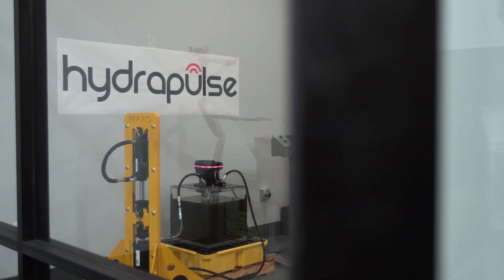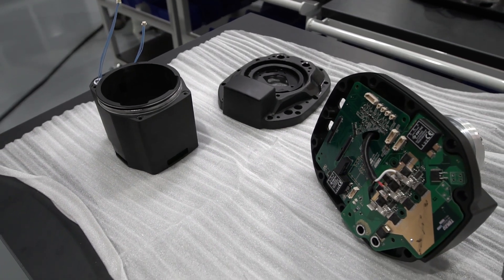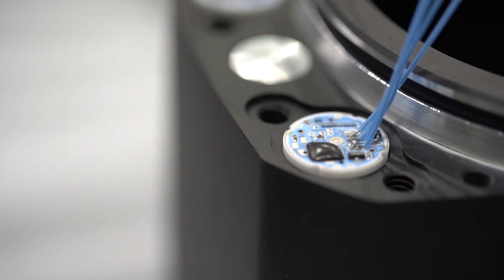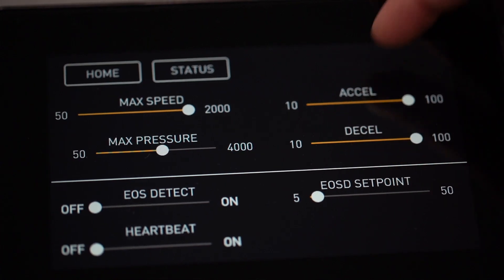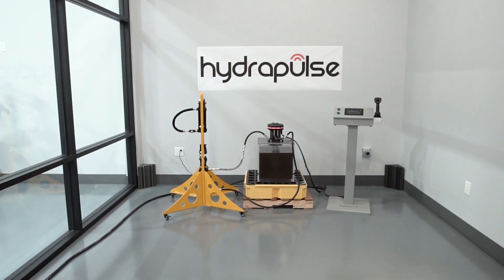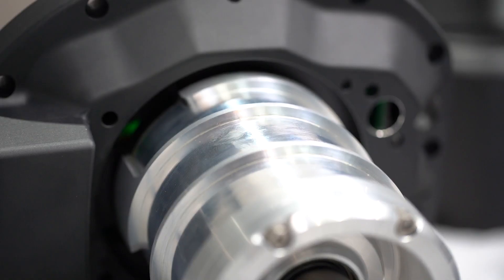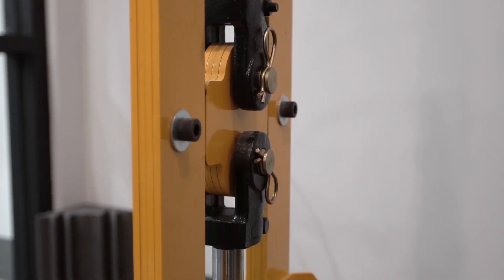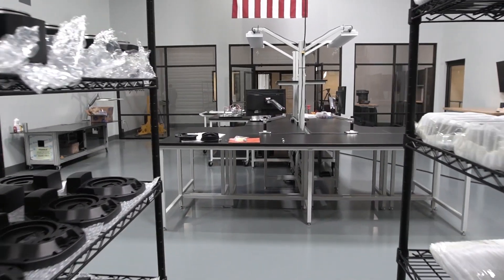Hydrapulse 1 5kW Smart Pump Overview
Announcing the launch of our 1.5KW Low Voltage Mobile Hydrapulse® Smart Pump!  We are now accepting orders.